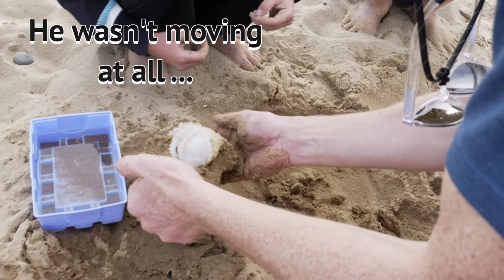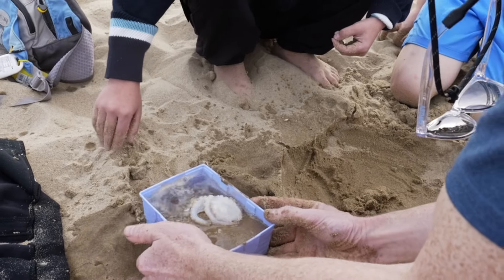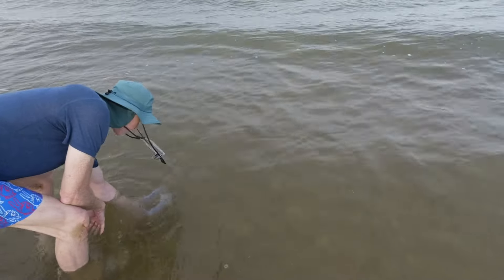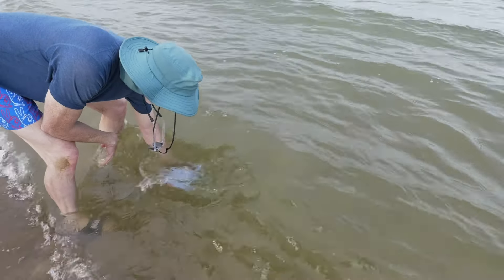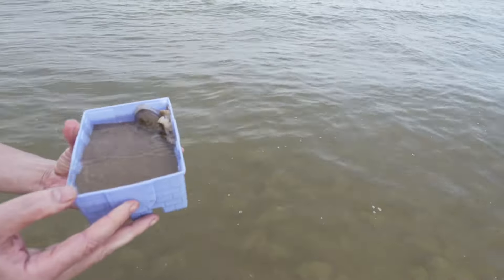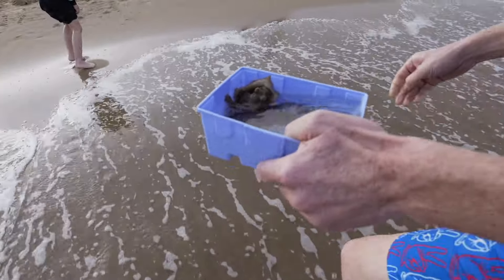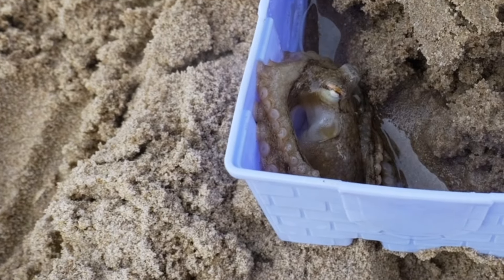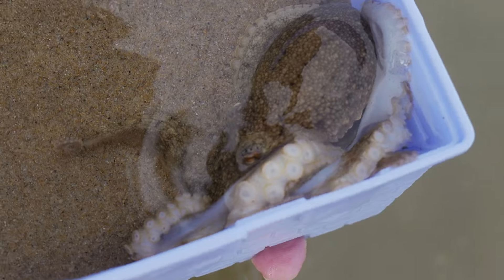Rescuing an octopus at the beach at Anaya Nandaihe China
There was an octopus stranded on the beach.  We saw it and immediately sprang into action.  We carefully transported it into a container, and then got some water washing onto it.  That seemed to revive it.  After that, we released it back into the ocean.